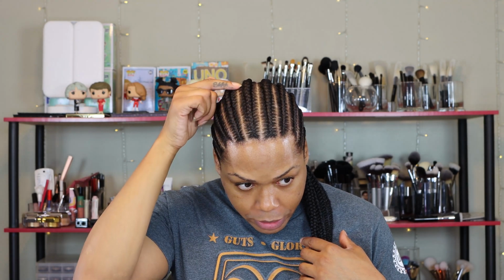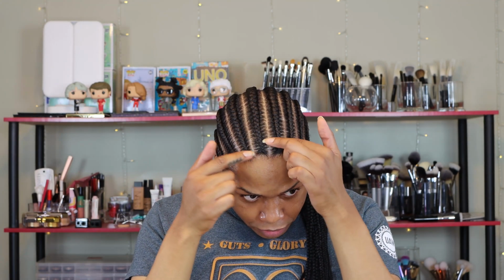Budget & Haul | March 2021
Feeling much better and I have several tutorials coming really soon! But with March being over I wanted to update you all on my budget cause. Even though I tried to stick to really great deals, the total added up quickly. With the Sephora Rouge sale coming up, I may be in trouble!

Torrence Moore
March Budget: $82.35

KKW Beauty- Online
01) KKW Beauty / Opalescent Pressed Powder Palette
Total - $28.62
Balance - $53.73

Ulta - Online
01) bareMinerals / Mineral Veil Finishing Powder / Broad Spectrum SPF 25
Total - $14.31
Balance - $39.42

Ulta - In Store
01) Urban Decay / Face Primer / All Nighter
Total - $19.08
Balance - $20.34

Sephora - Online
01) Pat McGrath Labs / Mini Flesh Astral Trio
Total - $13.25
Balance - $7.09
Remainder From March Budget: $7.09
April Budget: $182.09 ($175 + $7.09)

Sephora - Online
01) Dominique Cosmetics / Berries & Cream Eyeshadow Palette
Total - $23.32
Balance - $158.77

Target - In Store
01) Pixi by Petra x Promise Tang / Contour Palette / Shapeshifter Palette
Total - $23.32
Balance - $135.45
[No Makeup, Just Skincare]
Foundation References:

BLK/OPL / Stick Foundation / Truly Topaz
MAC / Studio Fix / NC45
Nars / Sheer Glow / Tahoe (Medium Dark 2)
ABH / Foundation / 370W
Sephora / Best Skin Ever / 33.5Y
Lancome / Teint Idole / 435 Bisque W
Clinique / Even Better / WN98 Cream Caramel
bareMinerals / Original Mineral / Neutral Tan 21
Giorgio Armani / Luminous Silk / 8.75
Bobbi Brown / Skin Long-Wear Weightless / Golden 6